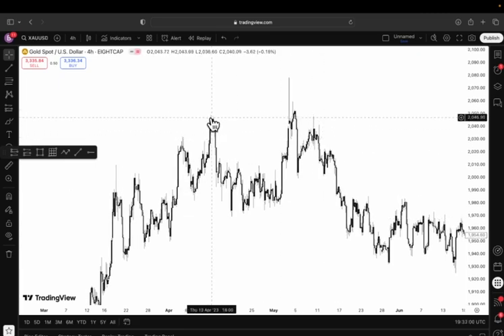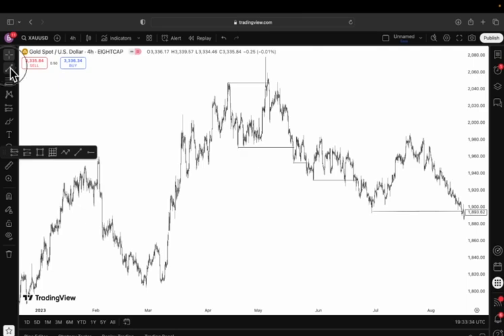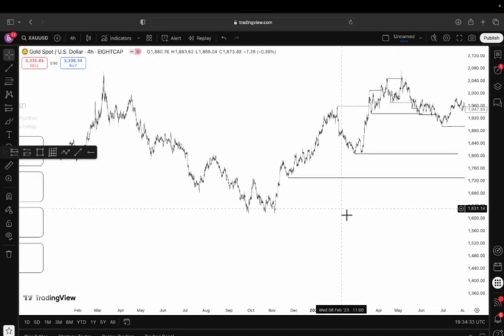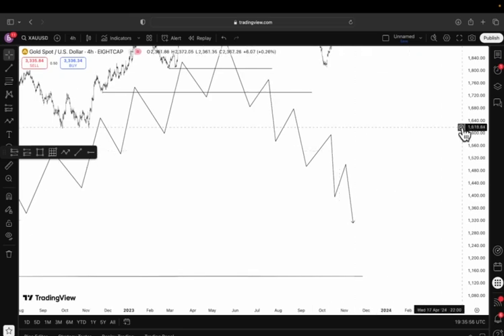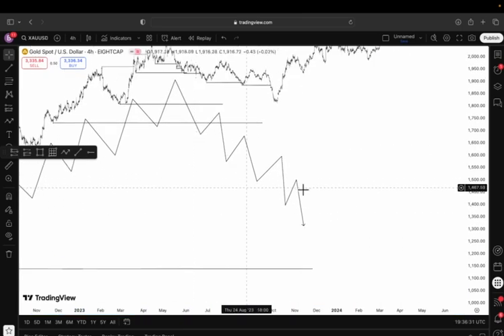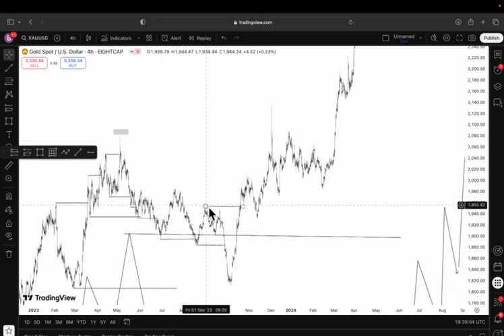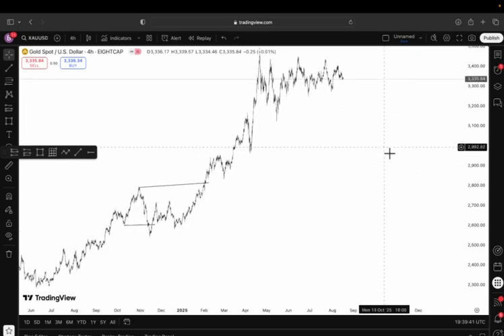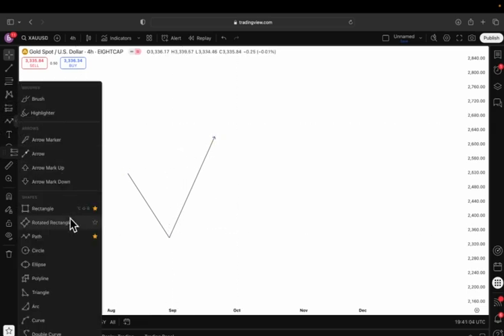Sabii Gal tls 2.0-How To Spot Liquidity and Inducement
In this video SABII GAL explained liquidity and different types of liquidity